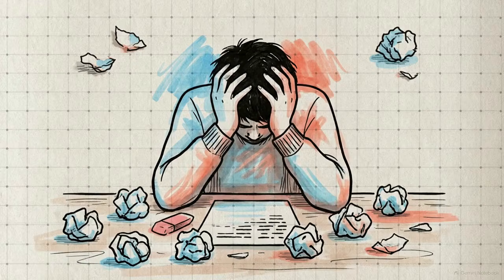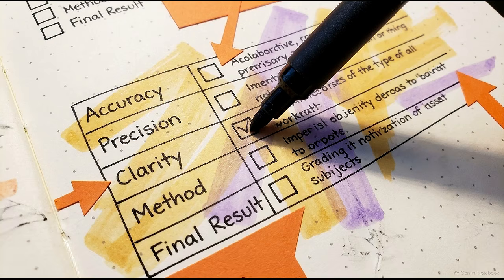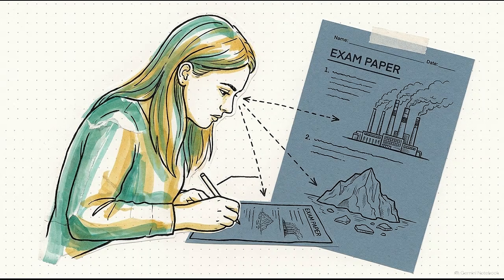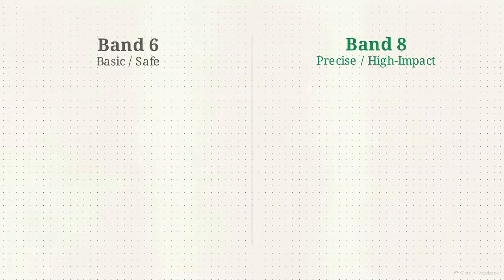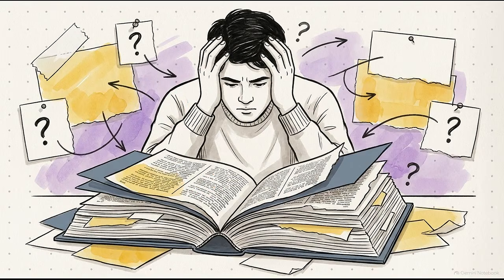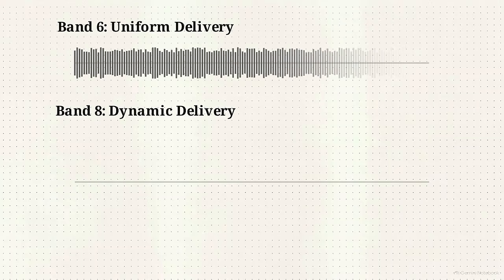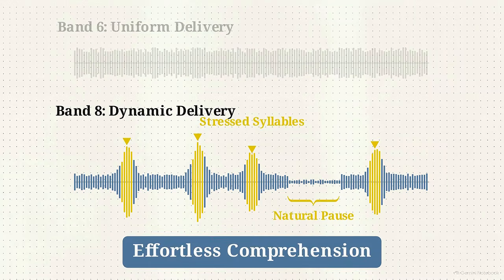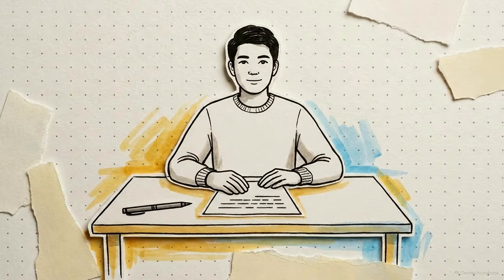Stuck at IELTS Band 6? 🛑 It’s not because your English is bad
In this video, Reema Devgune (IELTS Trainer) breaks down the exact reasons why candidates get stuck at Band 6 and shares the three game-changing fixes to help you break through to an elite Band 8
Whether you are struggling with the essay structure in Writing Task 2, playing it too safe with your vocabulary, or rushing through your Speaking test without natural rhythm, these practical quick fixes will transform your preparation
📩 WORK WITH REEMA DEVGUNDE (ONE-TO-ONE CLASSES)
Want personalised guidance to guarantee your target score? You can now join Reema's exclusive one-to-one IELTS coaching sessions. Get your writing evaluated, practice speaking live, and receive a customized study plan. 👉 To book your slot or enquire about classes, contact Reema Devgune directly today!
🕒 Key Chapters in This Video:
0:00 – Why Practicing More Tests Isn't Working
0:20 – Fix 1: Answer the Task, Not Just the Question
The Mistake: Answering only 70% of the question or drifting into general opinions
The Quick Fix: Underlining instruction words (like "discuss," "to what extent," or "both views") and planning your response to cover every single part
1:15 – Fix 2: Stop Playing It Safe with Vocabulary
The Mistake: Relying on basic words like "very important" or "big problem"
The Quick Fix: Upgrading to precise words like "crucial" and "significant challenge." Build a bank of 10 topic-specific words for key themes (environment, education, technology, health)
2:10 – Fix 3: Mastering the Music of Speaking
The Mistake: Speaking in a flat, even rhythm without stress, intonation, or natural pausing
The Quick Fix: Record yourself answering a Part 2 cue card. Listen back to ensure you are pausing and stressing key words instead of rushing
3:10 – Summary & Your Next Steps
🎁 FREE IELTS CHEAT SHEET
Want to boost your reading score too? 💬 Comment "BAND 8" below and I'll send you my free True, False, Not Given (TFNG) cheat sheet to help you ace your next practice test!